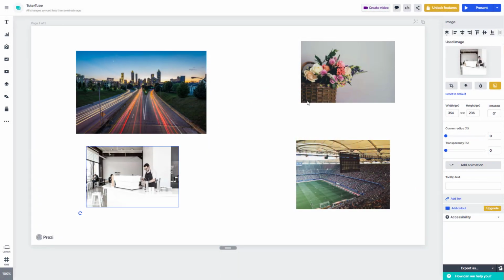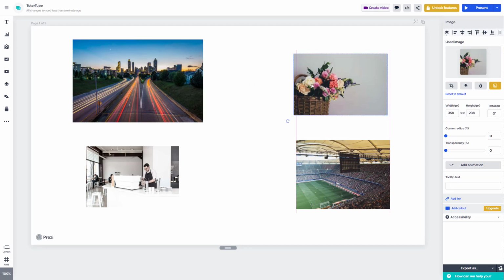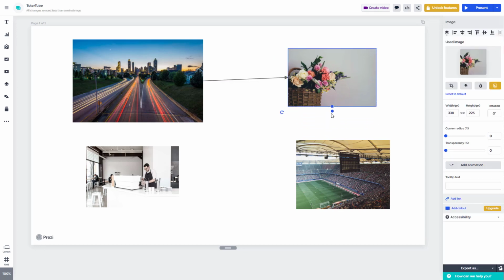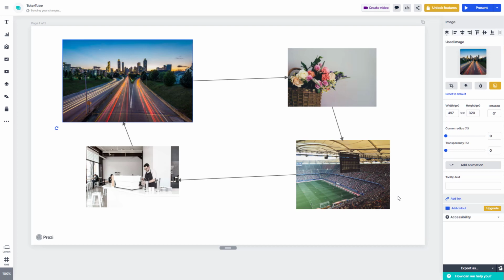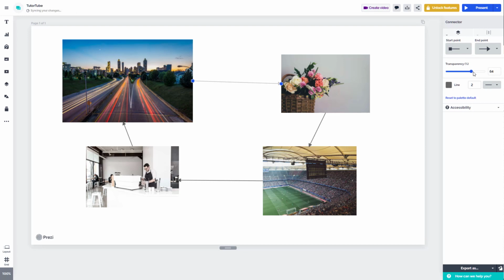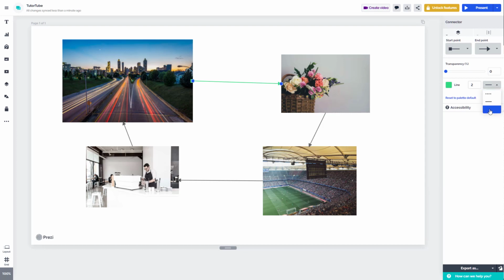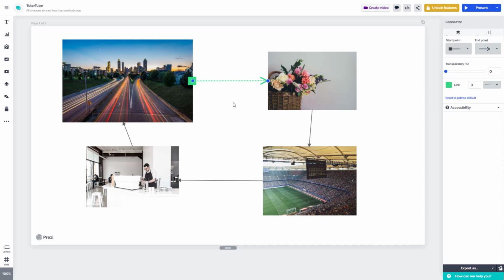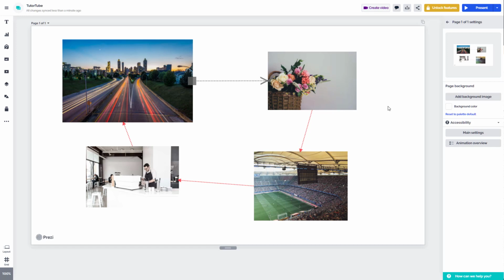Prezi Design Tutorial - Lesson 28 - Link Images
In this tutorial, we will be discussing about Link Images in Prezi Design